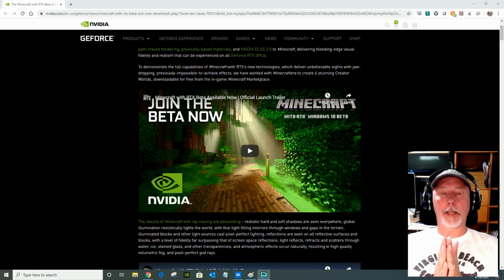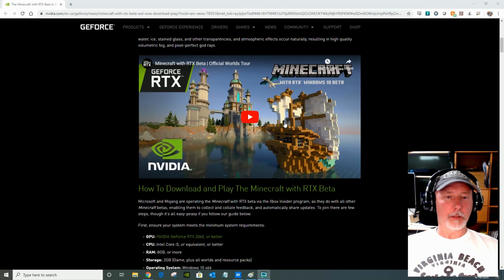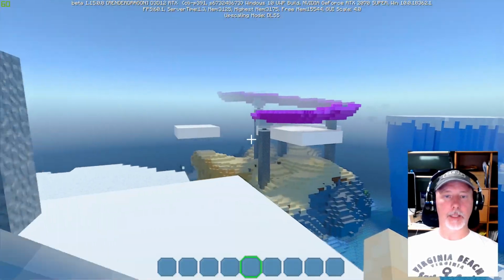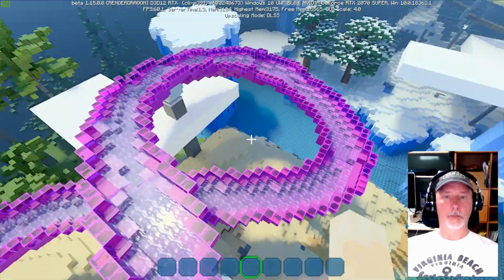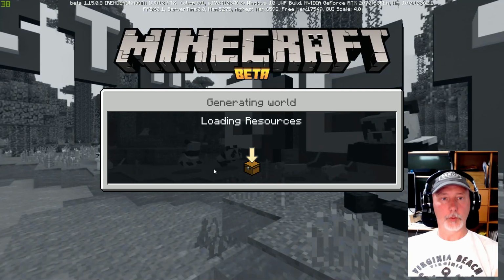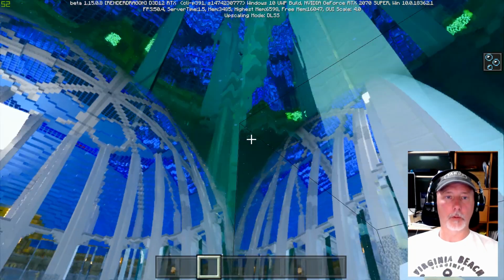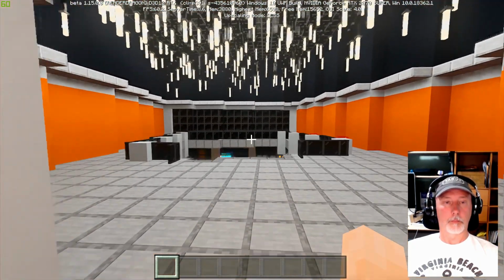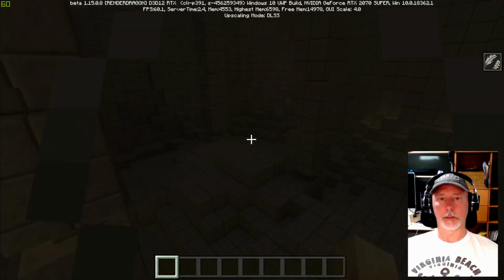Minecraft RTX Beta: All SIX Amazing World Templates and We Explain Raytracing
Today Mojang, Microsoft and Nvidia release the Minecraft RTX Beta which highlights the amazing raytracing capabilites, in 6 amazing world templates!  Mark explains raytracing (as best he can), and talks through it's benefits as he moves around the worlds.   This is for the Nvidia RTX line of graphics cars... the world templates alone are enough to get people to buy an RTX card!

I talk a bit in the beginning...  click through to about 8:45 to jump to the gameplay.

VIdeo was captured at 30fps (I forgot to change it to 60!)

Link to video review of Cyberpower PC featuring RTX 2070 Super and Intel i7-9700k